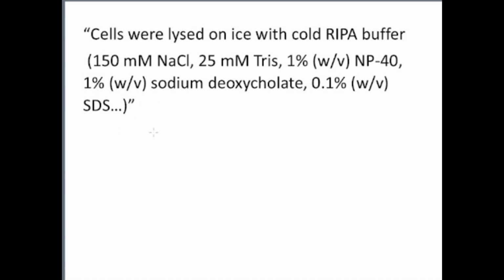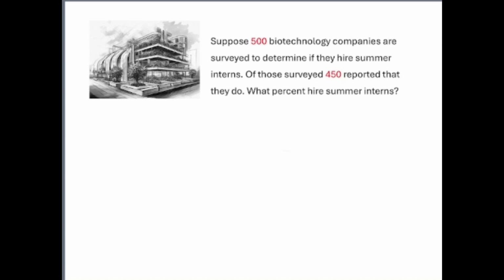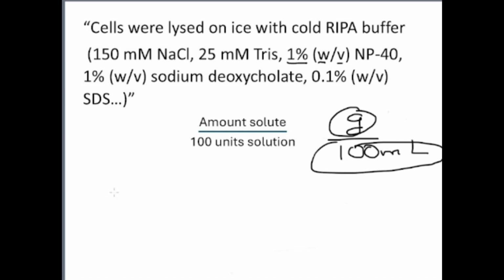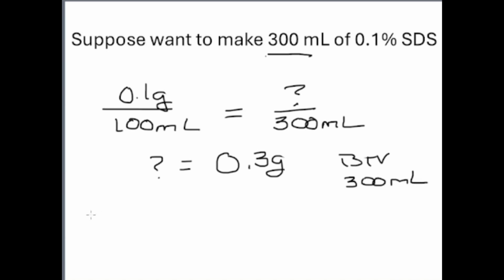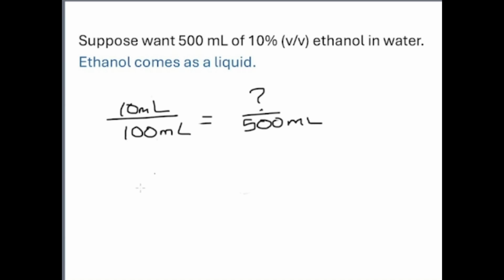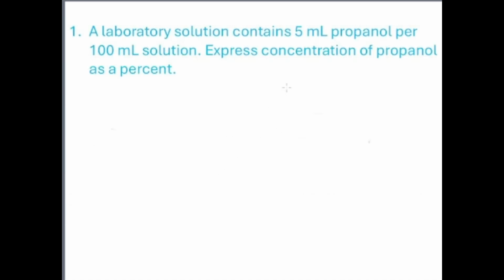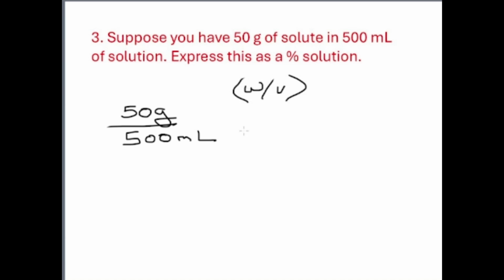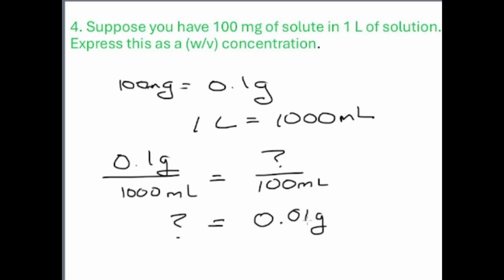Video 4: Calculations When Concentration is Expressed as a Percent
This video discusses calculations involved when the concentration of solute is expressed as a percent.

For other free resources for biotechnology students and instructors, check out our